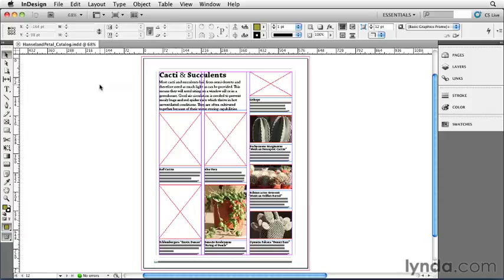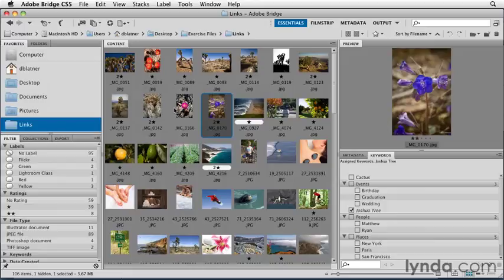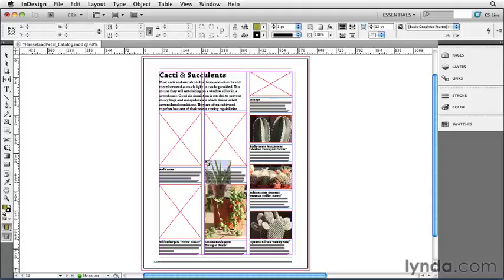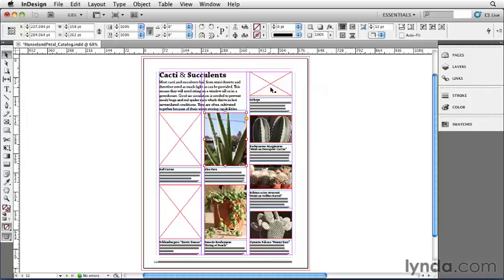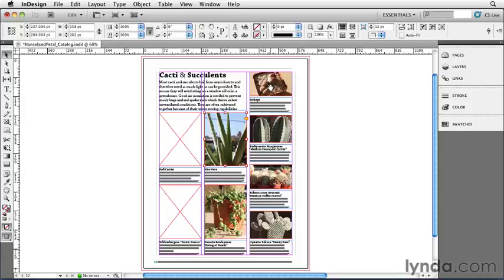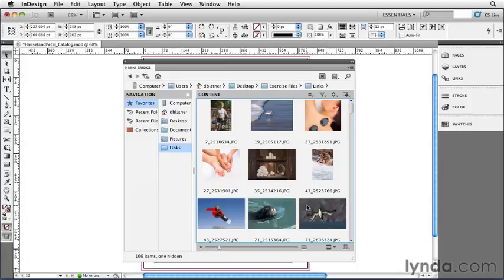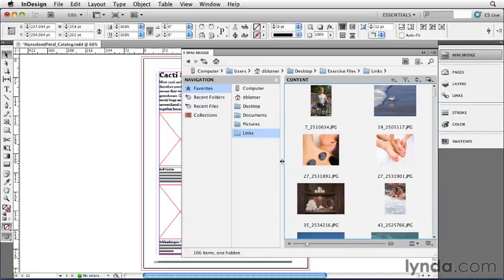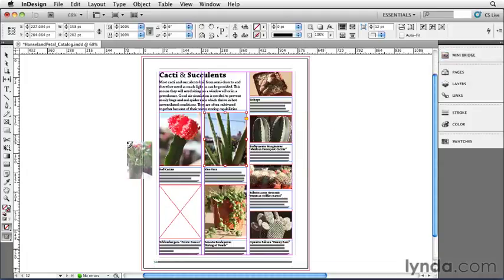59967 06 02 SC11 bridge